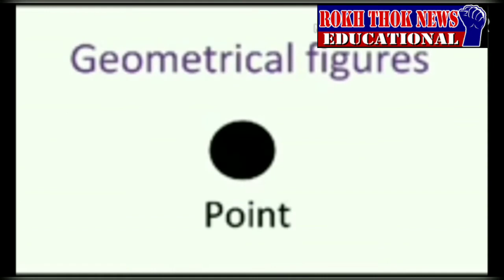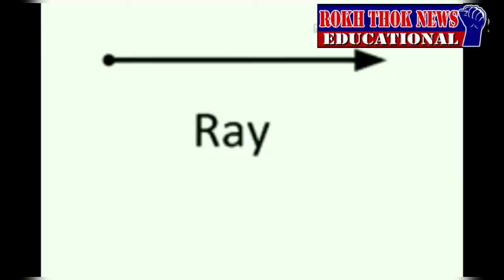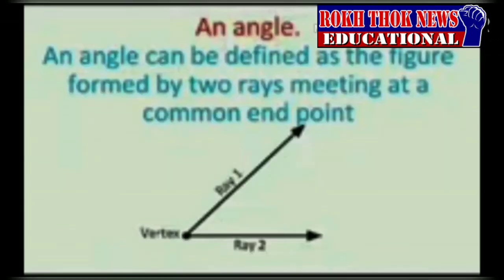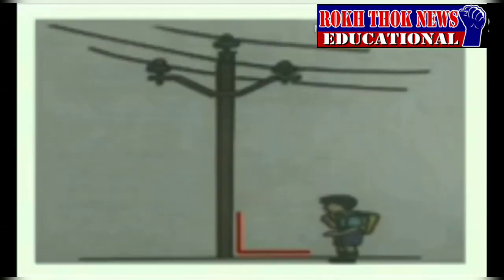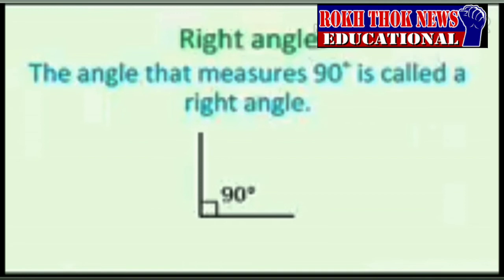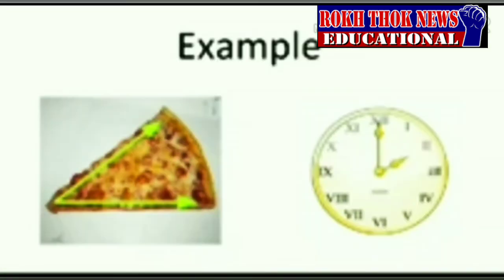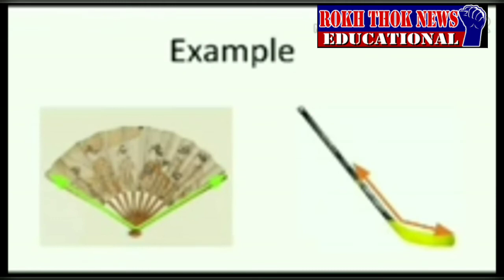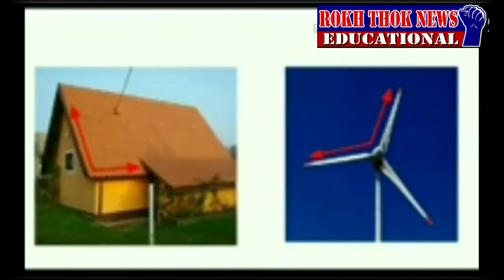Std 4 Maths Lesson-1 Geometrical Figures (part-1)